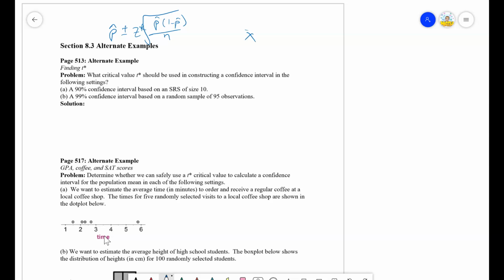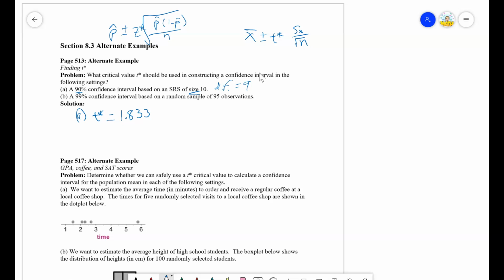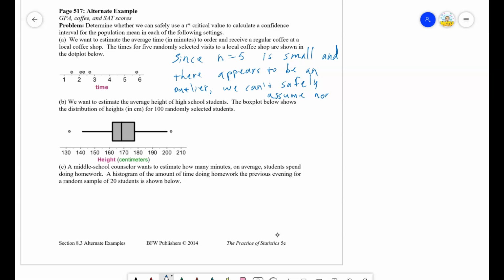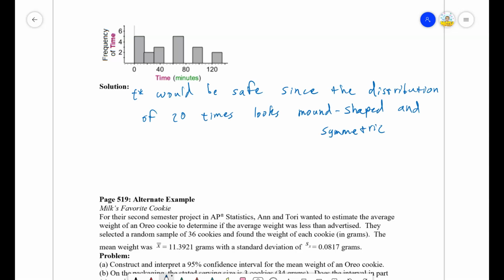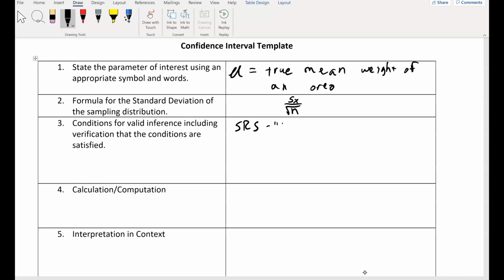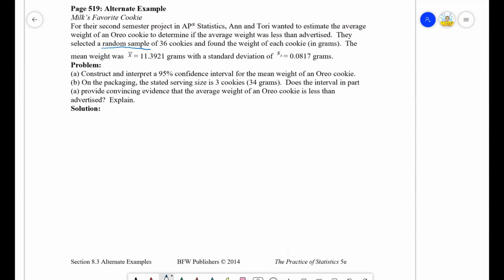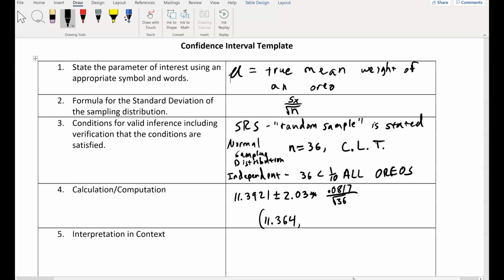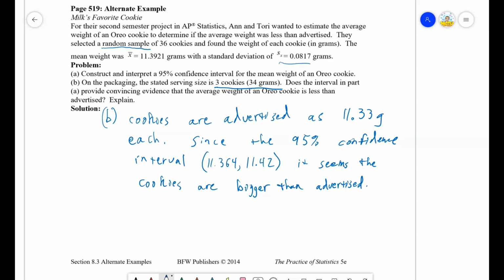8.3 Alternate Examples